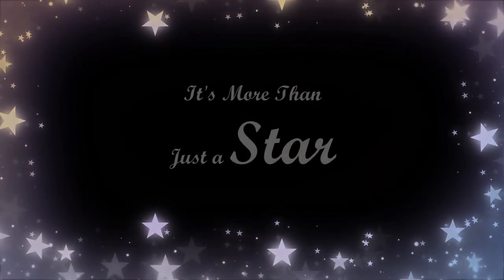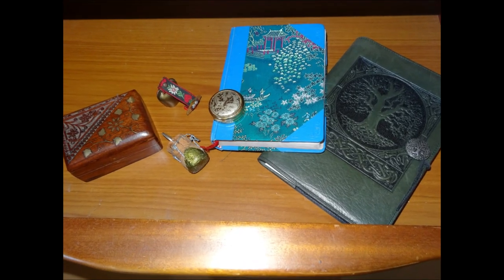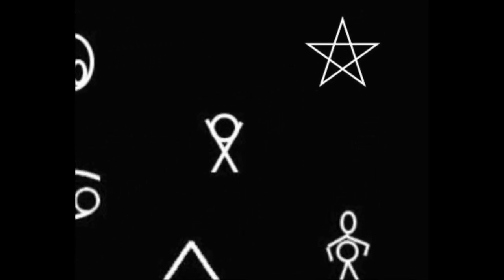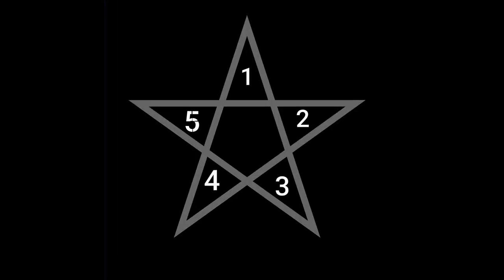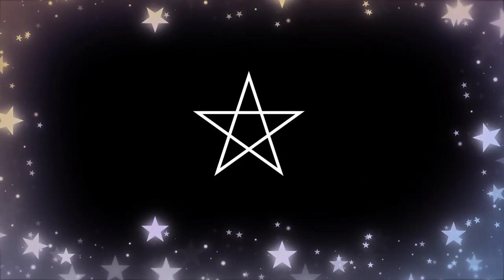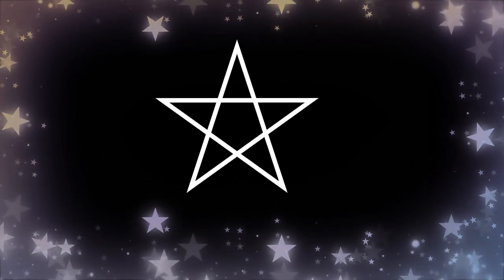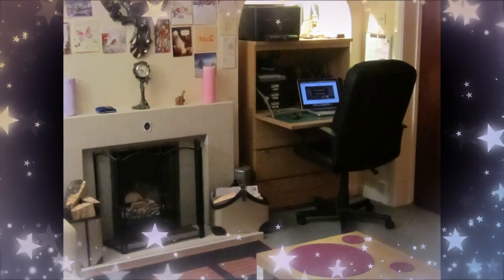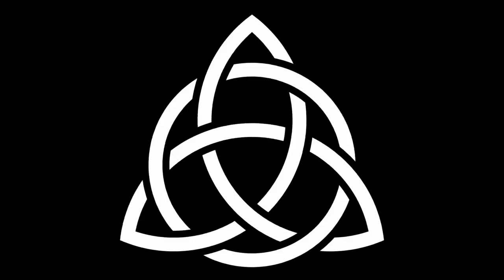5. INTRODUCTION TO WITCHCRAFT - LESSON 2 It's More Than Just A Start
Lesson 2 of The Introduction to Witchcraft - It's More Than Just A Star by The British College of Witchcraft in association with One Light Consciousness